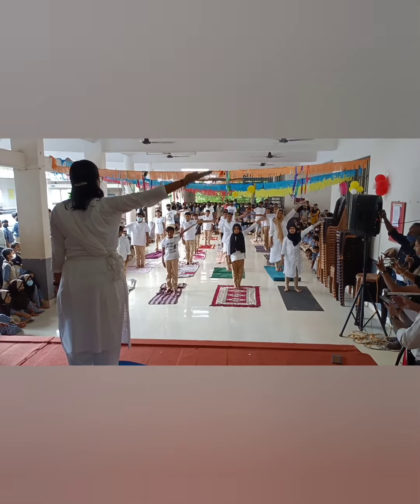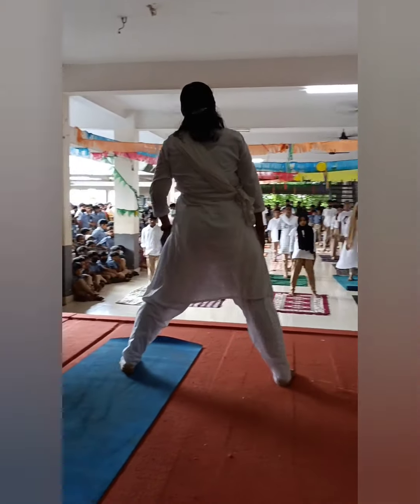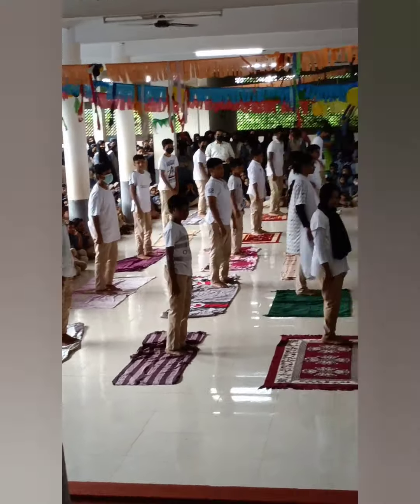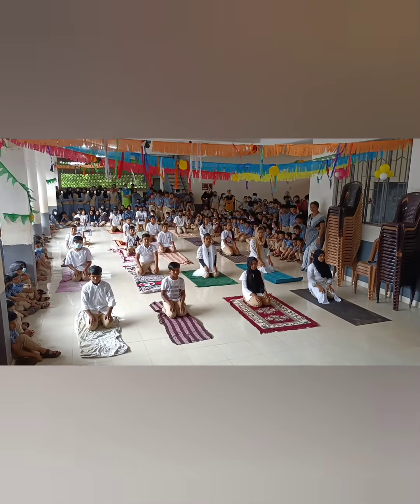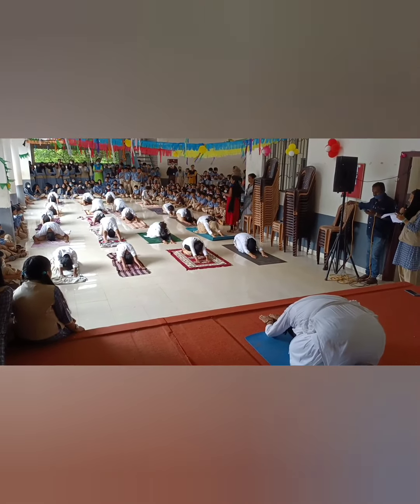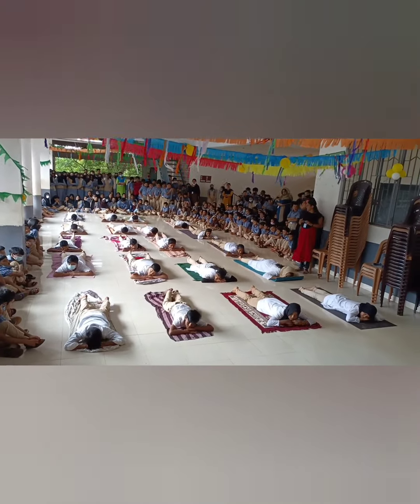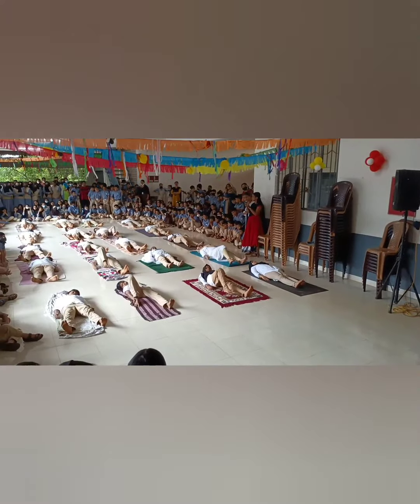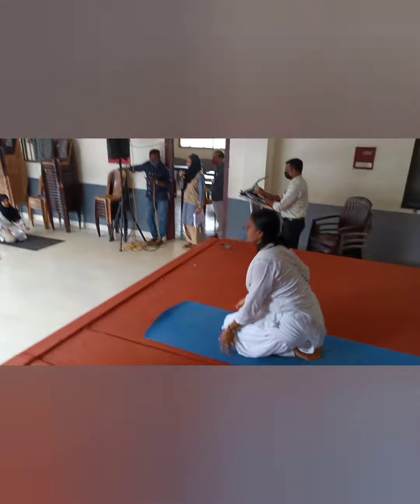INTERNATIONAL YOGA DAY Celebration.. 21 june 2022